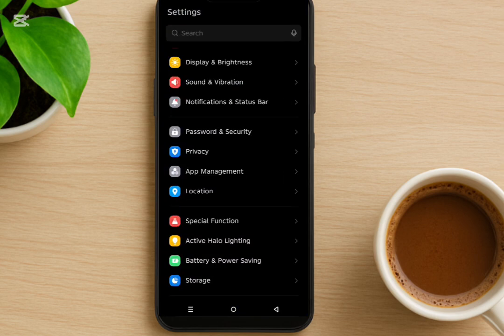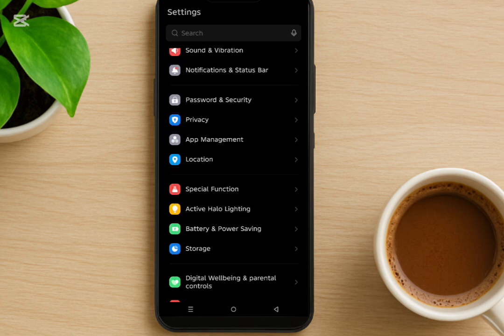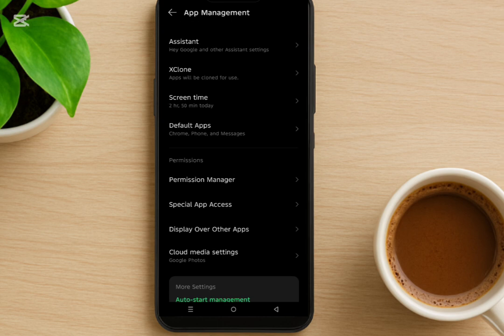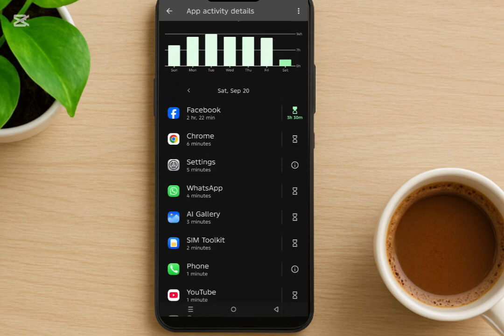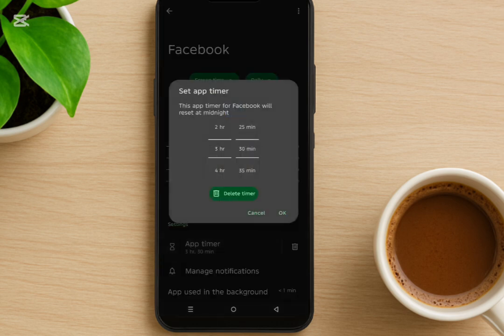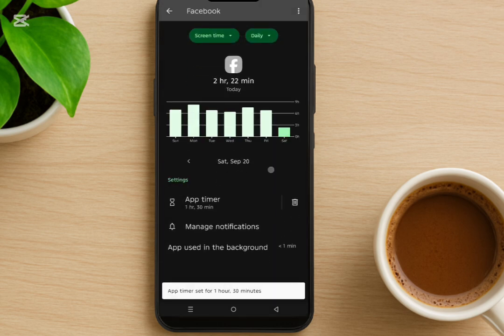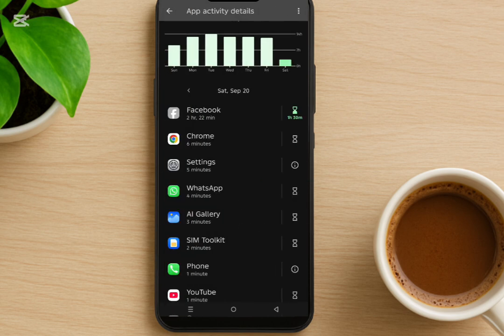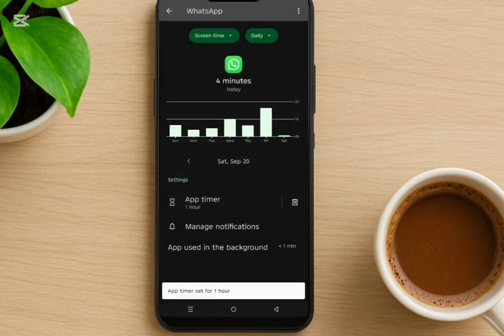How To Limit Screentime On Android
Do you want to reduce distractions and build healthier digital habits? In this video, I’ll show you how to limit screen time on Android step by step. You’ll learn how to use Digital Wellbeing and other built-in Android features to manage your phone usage and stay focused.

What you’ll learn in this video:

How to set daily app time limits on Android

How to use Digital Wellbeing tools to track usage

How to schedule downtime and reduce phone addiction

Tips for creating a balanced screen time routine

This guide works on most modern Android devices and helps you take control of your smartphone use for better productivity and focus.